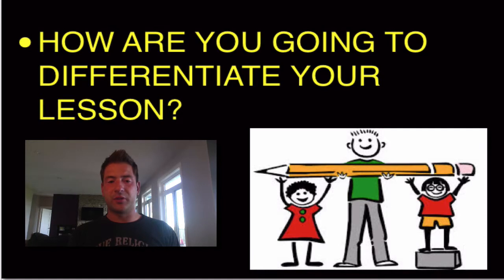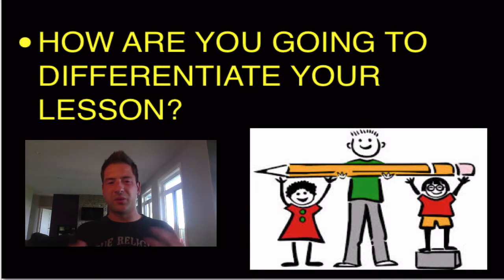Introducing New Knowledge ELE #6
Mike Sonnenberg discusses Wolf Creek ELE #6 Introducing New Knowledge